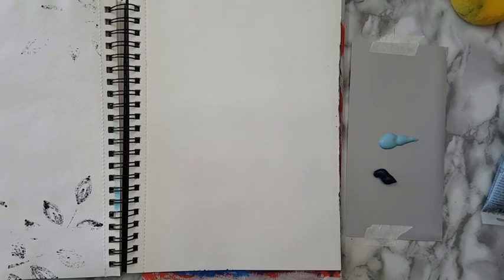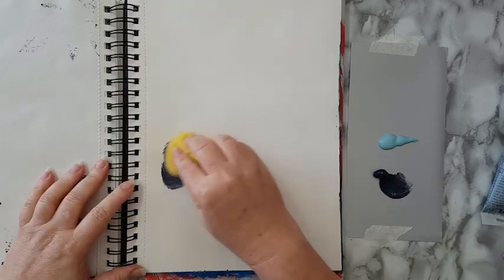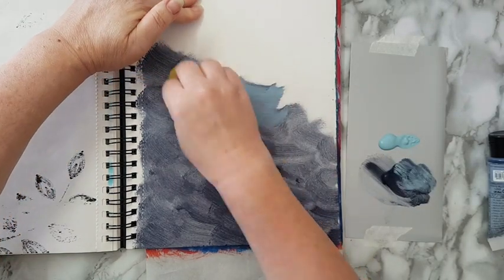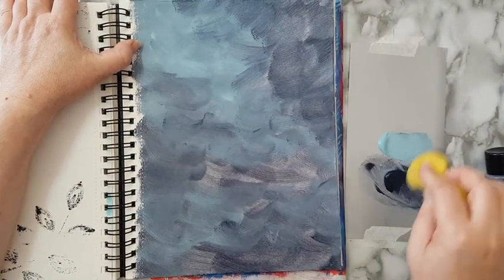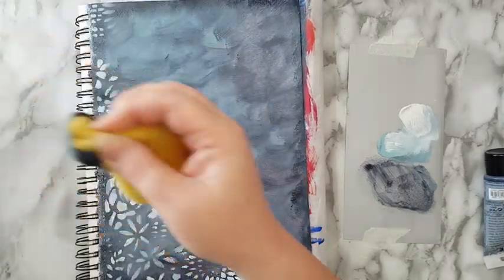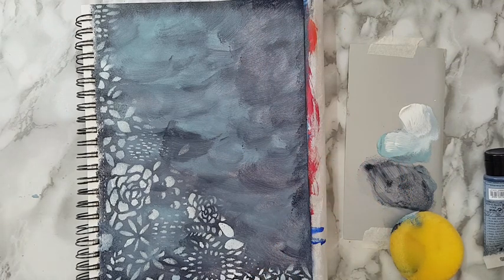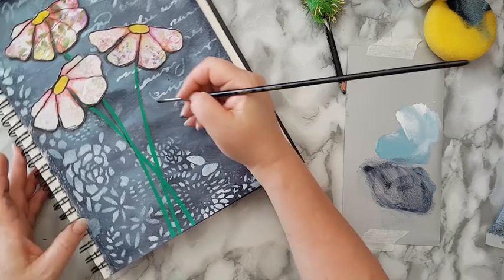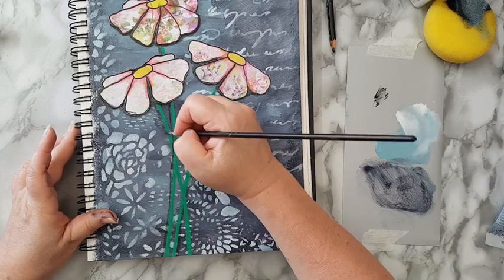Easy Mixed Media Art Journal Page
Easy art journal page with acrylic paints, stencils and scrapbook paper